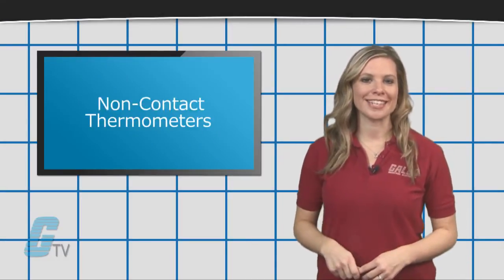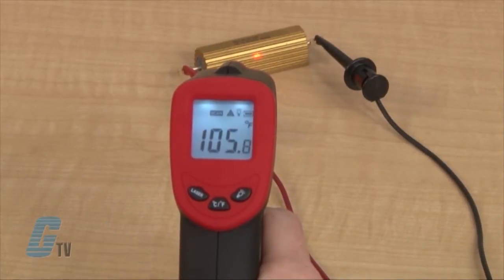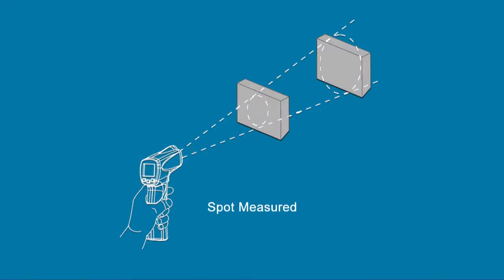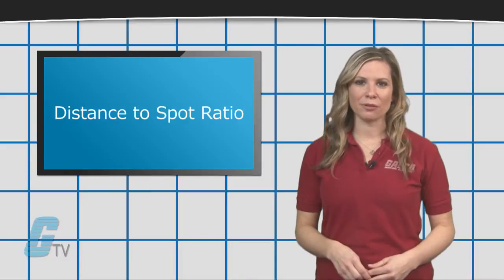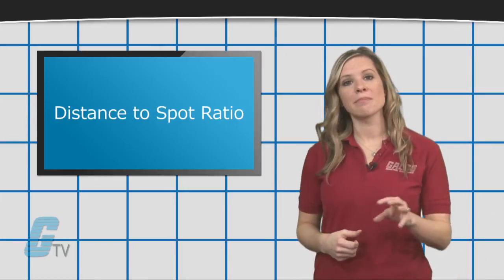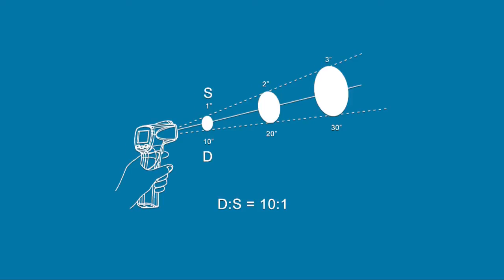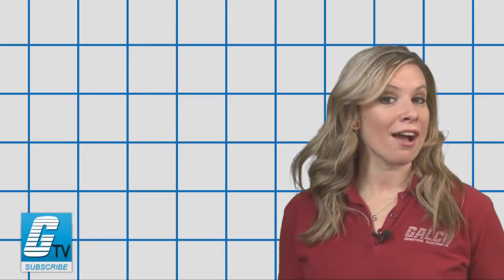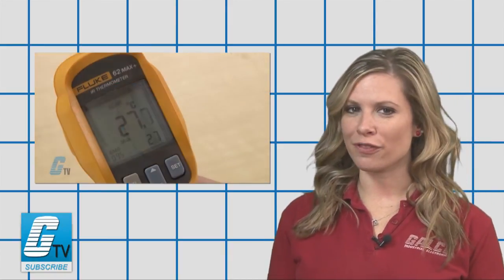Using "Distance to Spot Ratio" for Infrared Thermometers - A GalcoTV Tech Tip | Galco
"Distance to Spot Ratio for Infrared Thermometers", presented by Galco TV.

Check out this video to find out how the non-contact thermometers work and what the distance to spot ratio is. Knowing how the thermometer takes samples is crucial for temperature readings and measurements. Improper measuring procedures can lead to overlooked problems in bearings or other applications.